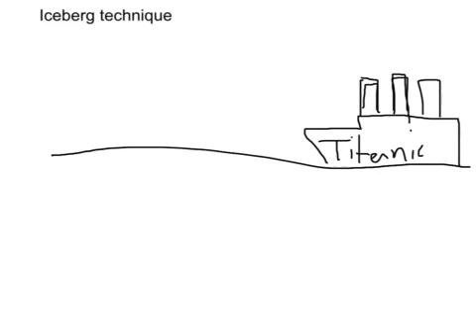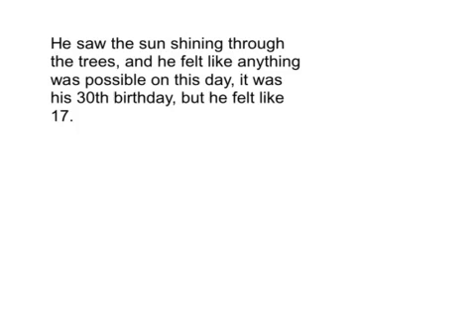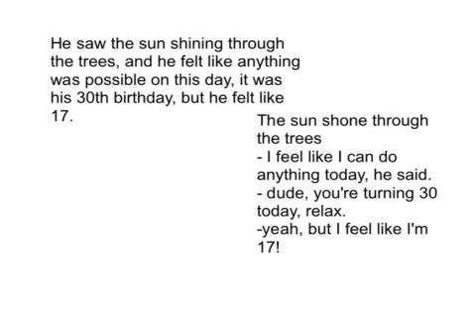The Iceberg Technique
A short walkthrough of the iceberg technique

I know there's a spelling error by the end, it should of course be "telling", not "selling"